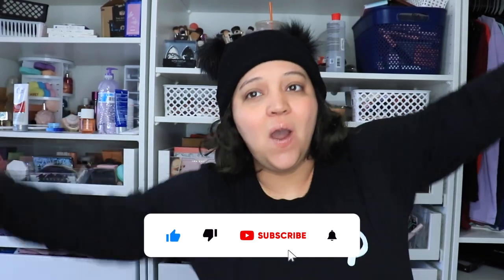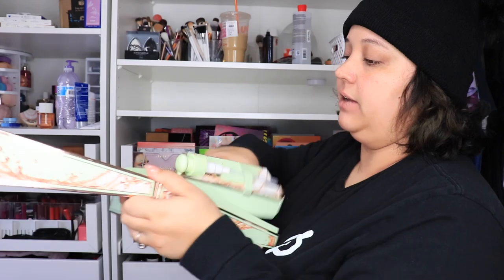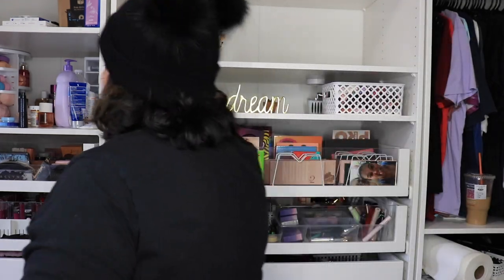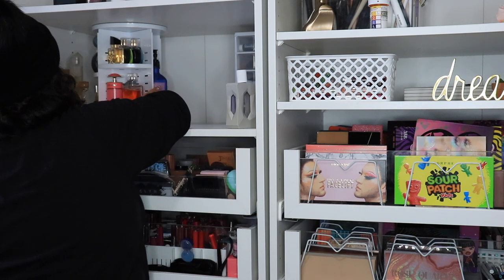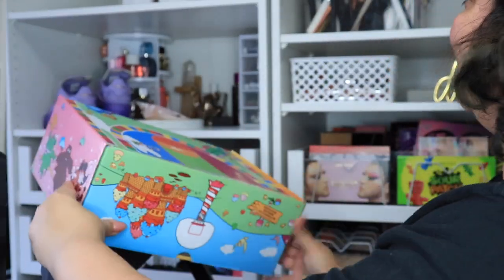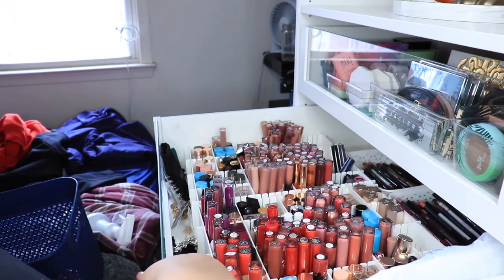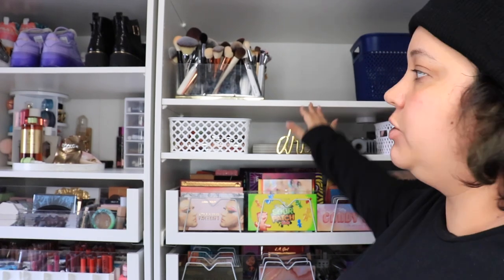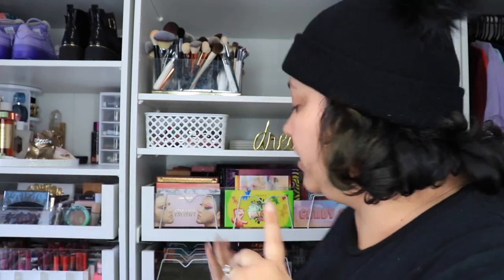CLEAN WITH ME! 💦 Organizing & Decluttering my beauty Area! 😍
Heyyyy! Come clean with me, today I am organizing & decluttering my beauty area! Get motivated, inspired, and organized!

PRODUCTS MENTIONED

I SERIOUSLY appreciate it so much when you guys use my codes and links 😊 it means a lot to me guys. Thank you for always supporting me!